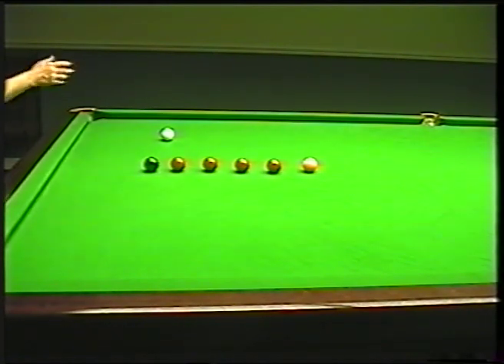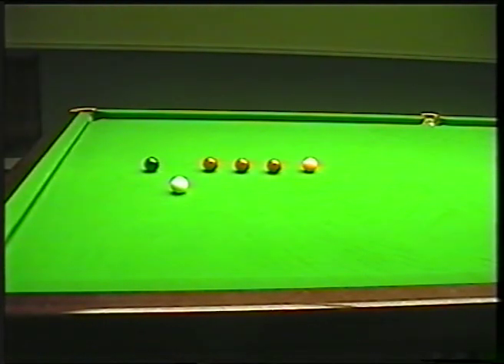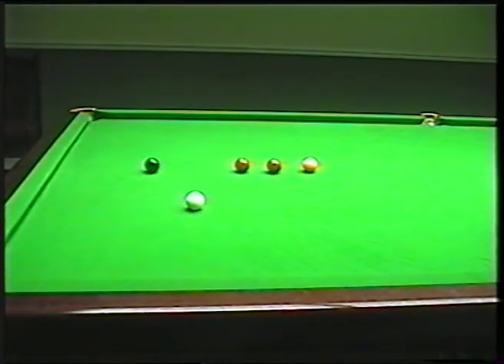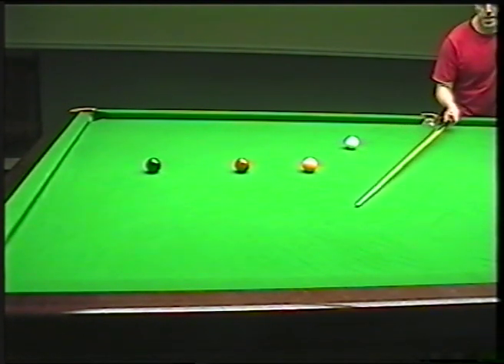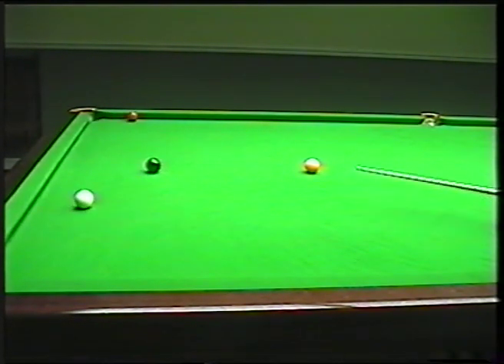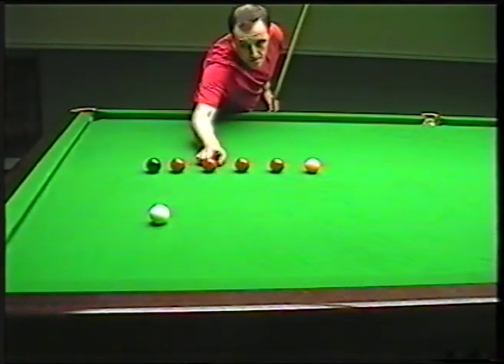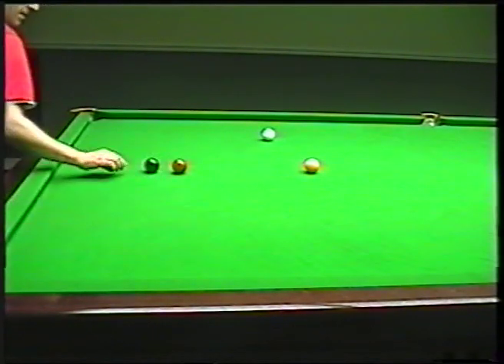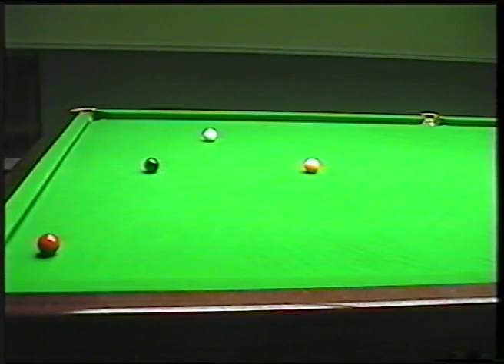snooker pro tips 20, how to attempt line up properly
most players do the same thing when doing line up and soon become bored in the process. in this clip i attempt to explain how to go about it and make it a little more interesting.